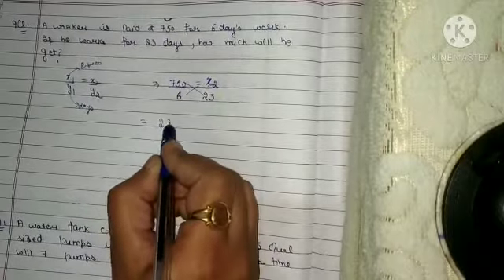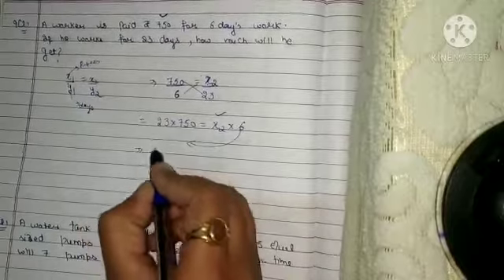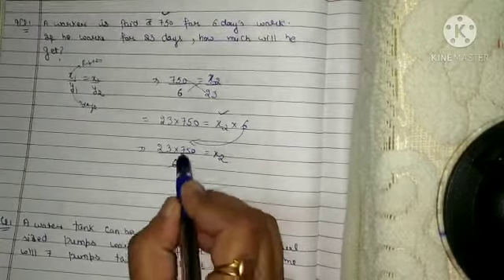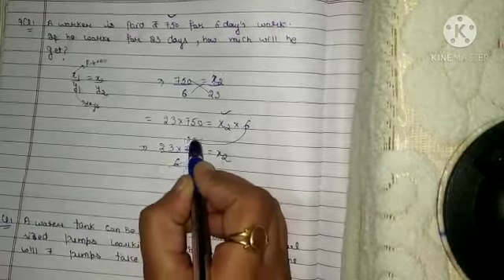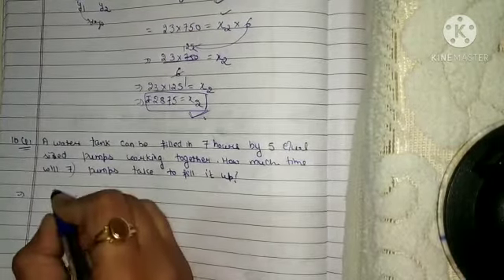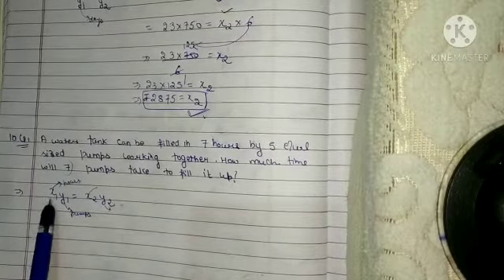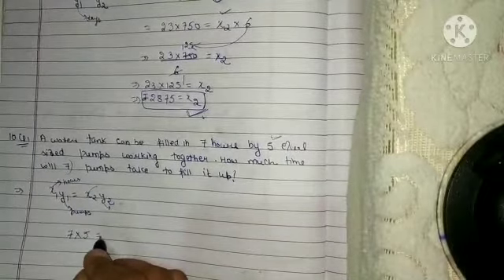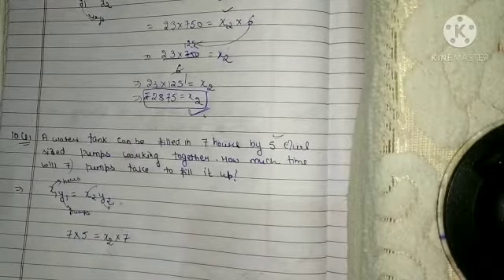6th Math new YouTube update in English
6th Math new YouTube update in English
Ch 7 Ratio and Proportion Ex 7 2 Part 2